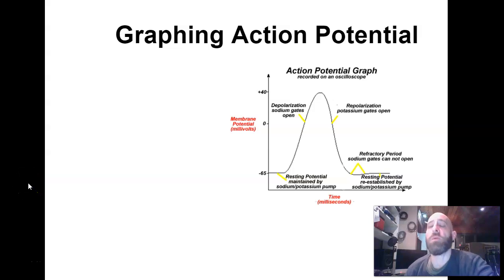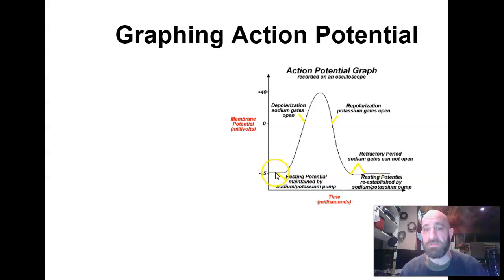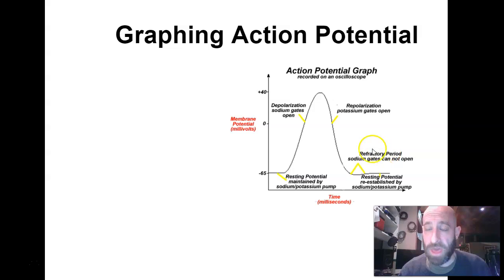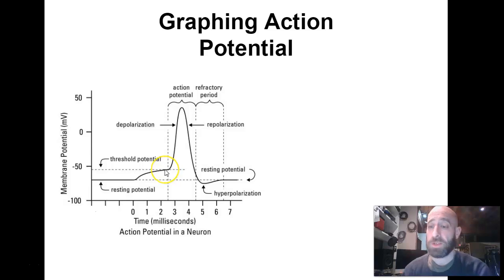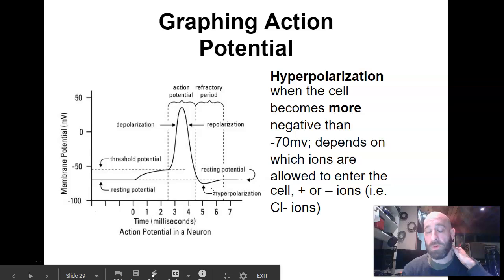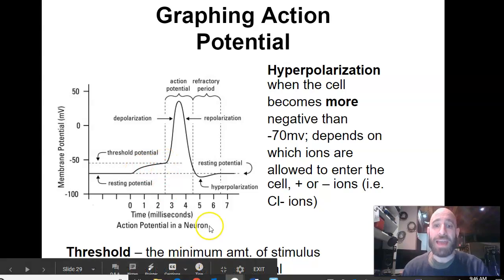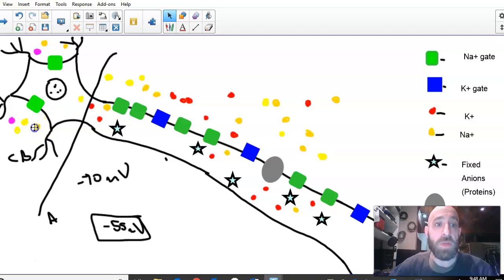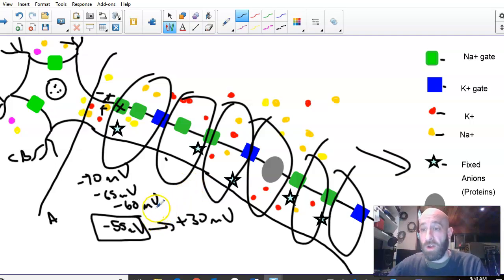Action potential graph